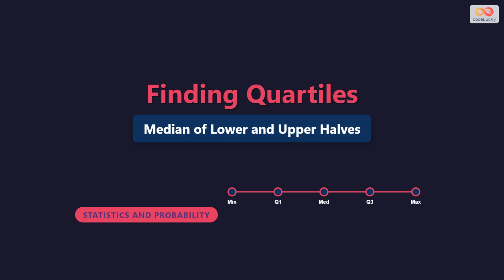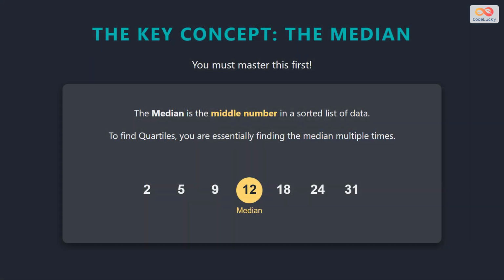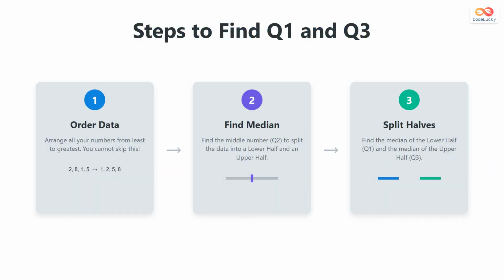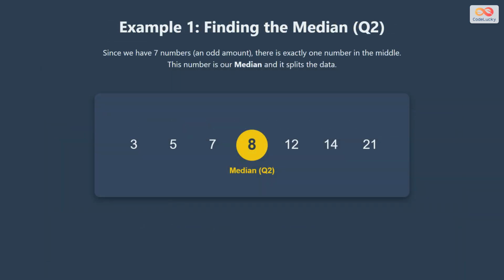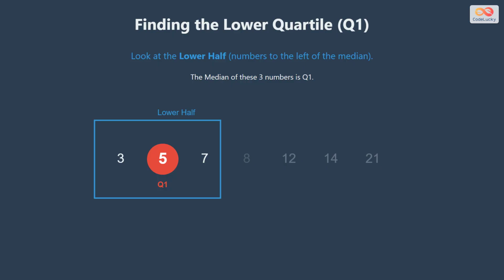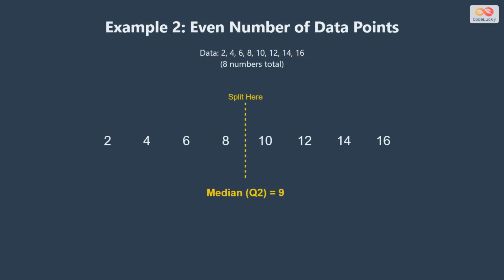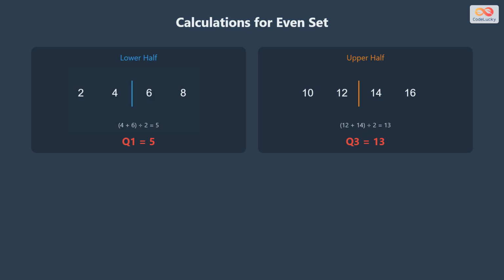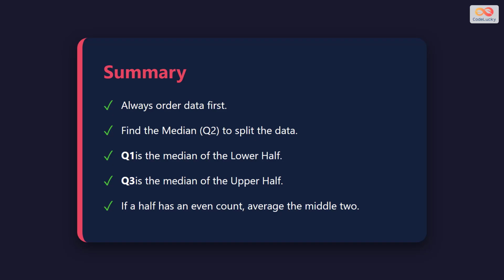How to Find Quartiles (Q1 and Q3): Median of Lower and Upper Halves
Learn how to find the First Quartile (Q1) and Third Quartile (Q3) by understanding the concept of the Median of Lower and Upper Halves. This comprehensive statistics tutorial breaks down the process into 3 simple, easy-to-follow steps: ordering your data set from least to greatest, finding the main median to split the data, and then identifying the medians of the lower and upper halves. 📊

Understanding quartiles is fundamental for descriptive statistics and data analysis. We will also briefly touch upon how these values help in calculating the Interquartile Range (IQR) and identifying outliers in your dataset.

Perfect for beginners in statistics, probability, or anyone needing a quick math refresher! We cover detailed examples for both odd and even data sets so you are fully prepared for any problem you might encounter in class or on exams. 🧮

Watch now to master the basics of data distribution and variability!

Chapters:
00:00 - Finding Quartiles: Median of Lower and Upper Halves
00:07 - What are Quartiles?
00:30 - The Key: The Median
00:45 - Steps to Find Q1 and Q3
01:07 - Example 1: Odd Set
01:27 - Example 1: Finding Median
01:44 - Example 1: Finding Q1
02:01 - Example 1: Finding Q3
02:15 - Example 2: Even Set
02:38 - Example 2: Q1 and Q3
03:03 - Summary
03:22 - Outro